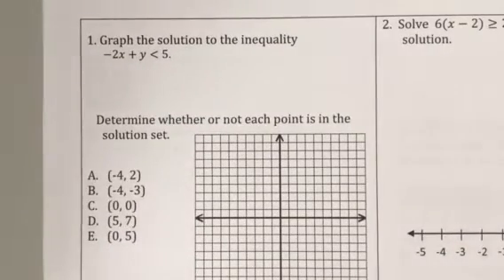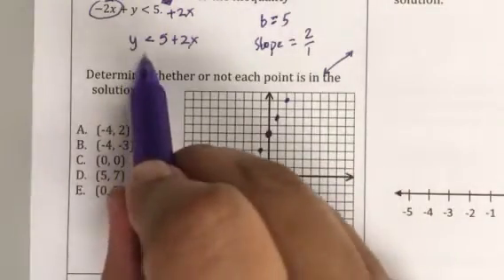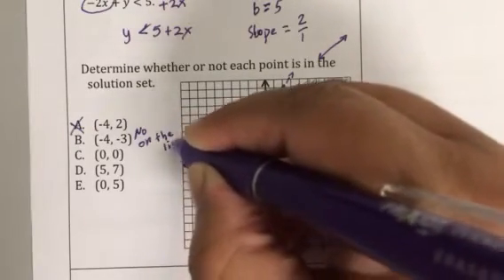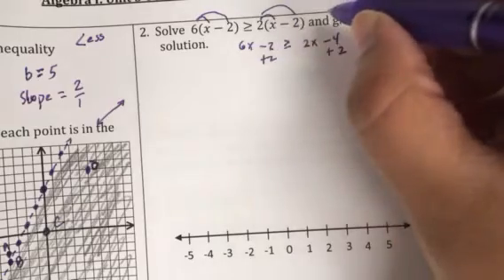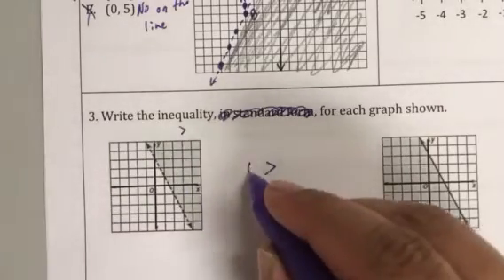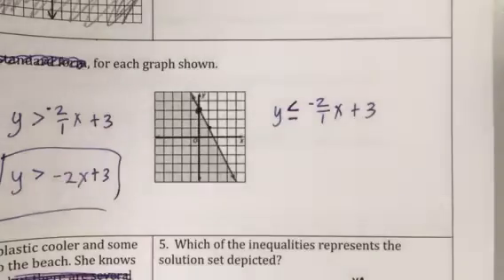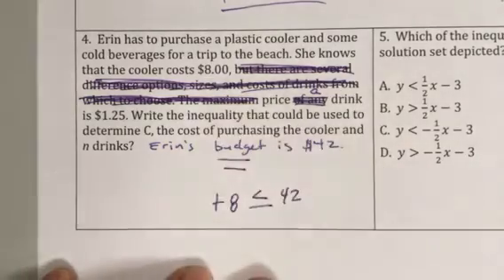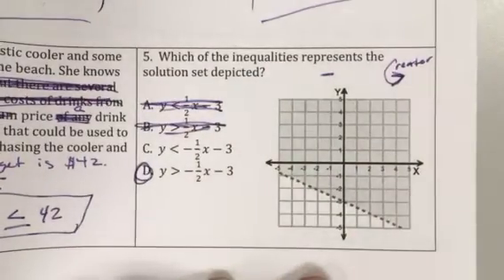2017-2018 Unit 5 Review Part 1